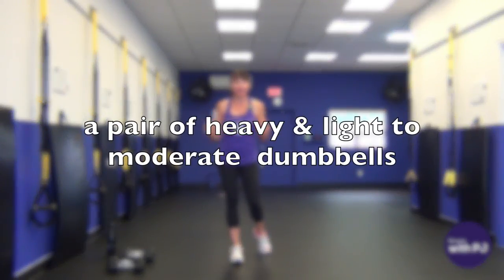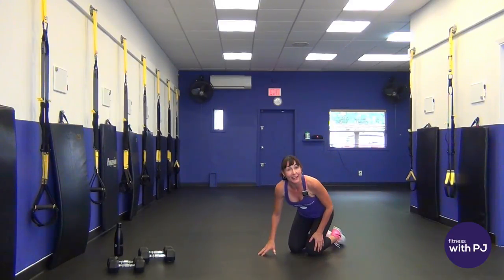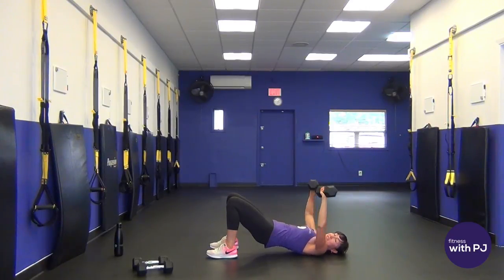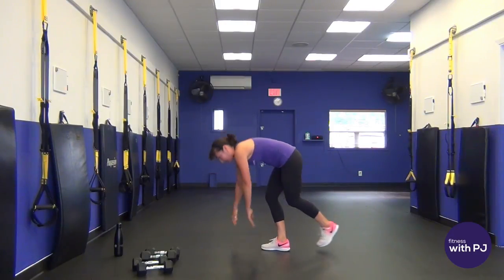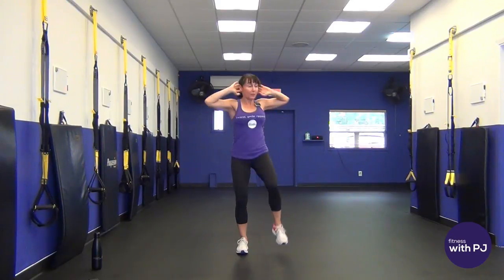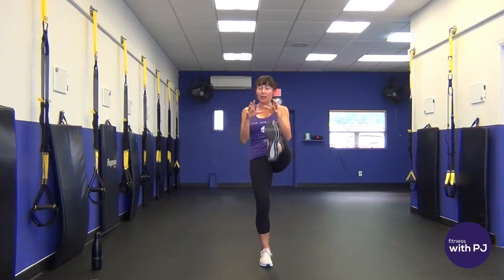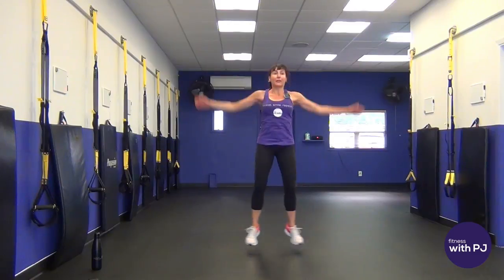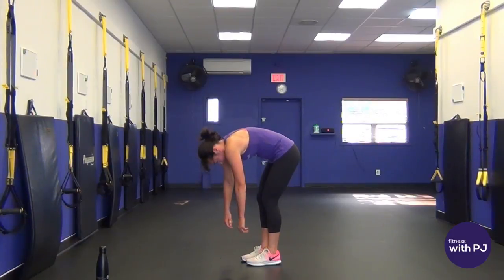Strength and Cardio Workout (all levels) 😀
A 20-minute strength workout, followed by a 5-min ladder drill for the glutes and finishing off with a 20-min cardio workout. 💋

✅ Plus more!

1. Chest press
2. Slow, controlled push ups
3. Tricep extensions
4. Squat
5. Alternating lunges
6. Squat thrusts
7. Two arm row
8. Plank with shoulder blade retract/protract
9. Bicep curls

2 x 40 seconds

Bridges - ladder drill - start at 10 reps working our way down to 1

1. Squat with knee up & oblique twist
2. Mountain climber (sets 2 & 4 perform jumping jacks)
3. Reverse lunge to front kick
4. Mountain climber (sets 2 & 4 perform jumping jacks)
5. Other leg reverse lunge to front kick
6. Mountain climber (sets 2 & 4 perform jumping jacks)

4 x 30 seconds